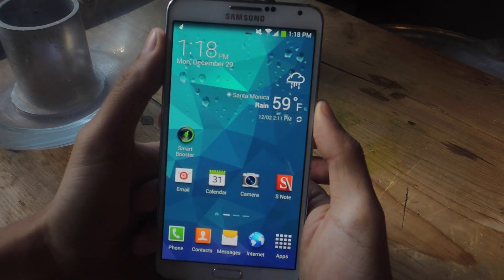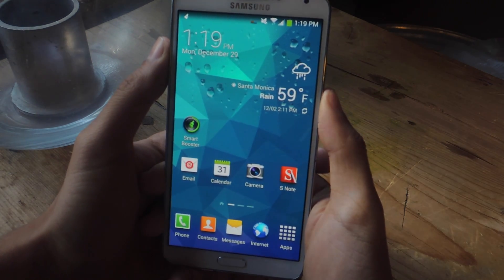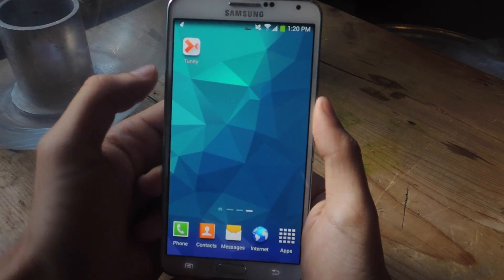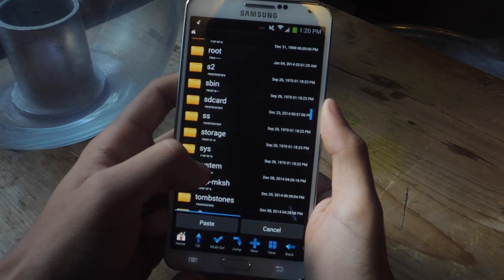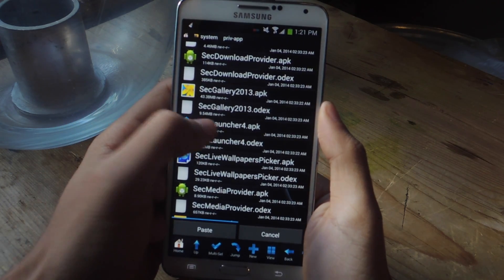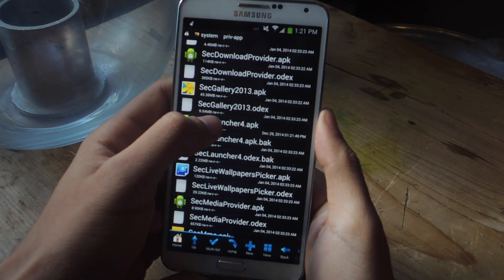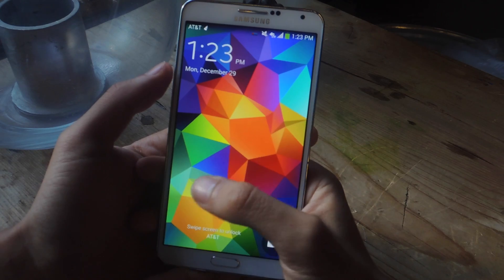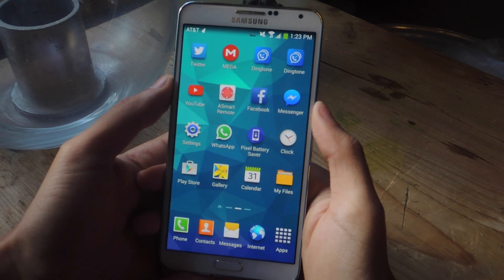Speed Up the Stock TouchWiz Launcher on the Samsung Galaxy Note 3 [How-To]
How to Speed Up TouchWiz on the Galaxy Note 3

In this tutorial, I will be showing you how to speed up the stock TouchWiz launcher on your Samsung Galaxy Note 3. For this guide, you'll need to be rooted and optionally, have a custom recovery installed to create a backup of your ROM.